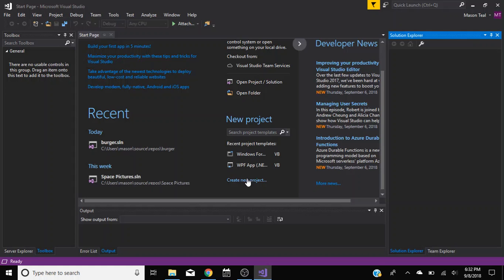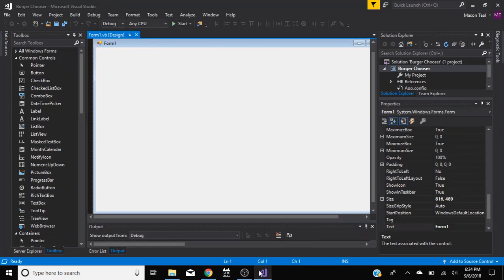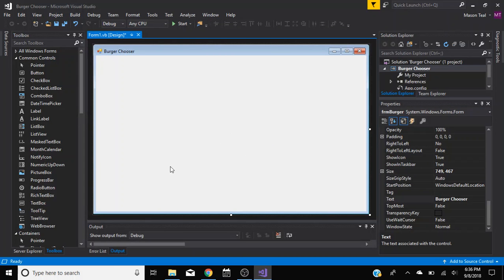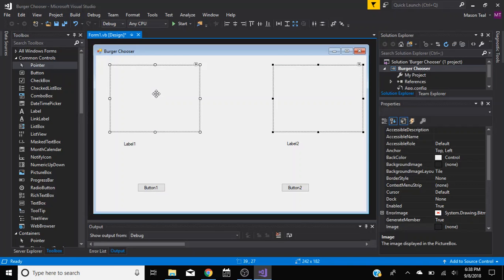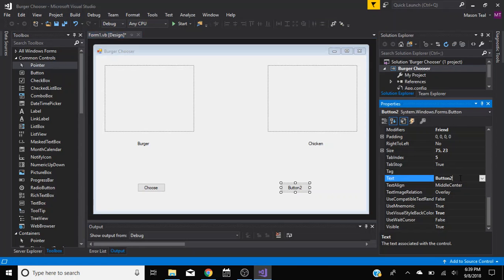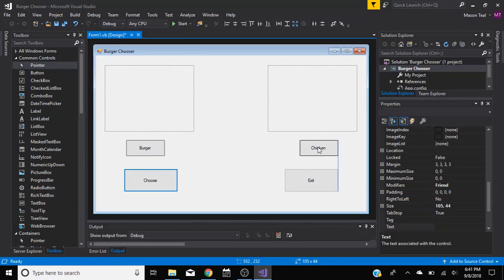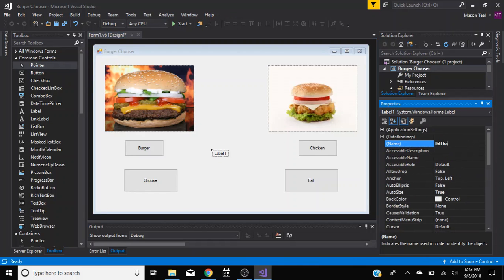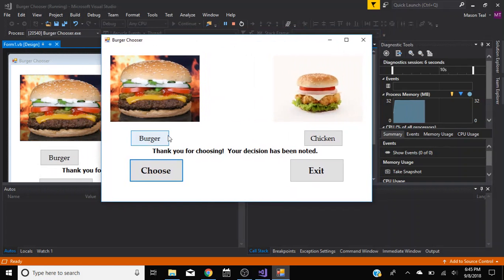Burger Chooser Part 1 (For Complete Beginners)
In this video I create an application that lets the user choose between a burger and a chicken sandwich.  This video is aimed at complete beginners and is a very simple project.